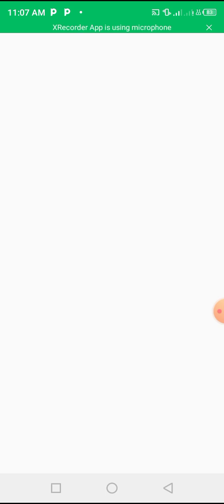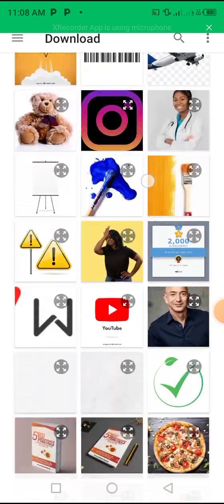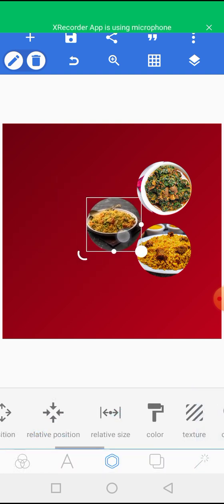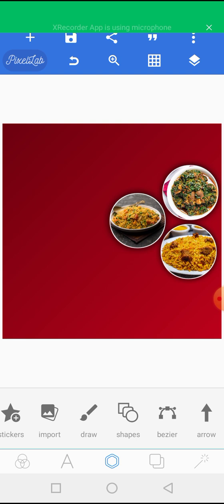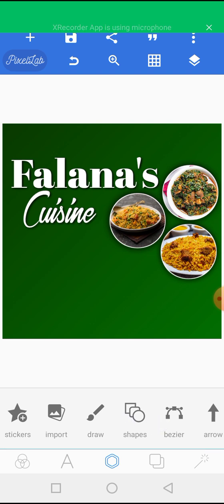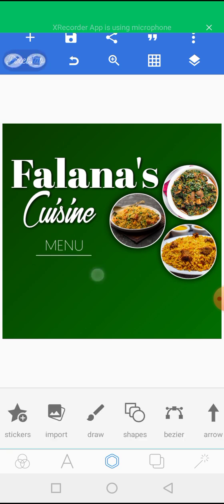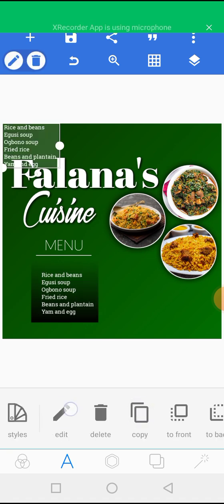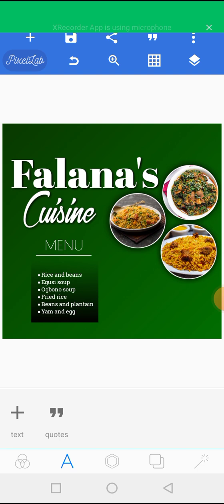Food Flyer Tutorial On PixelLab | For Absolute Beginners!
This is a compressive Food Flyer Tutorial On PixelLab For Absolute Beginners!

So, if you are just starting to learn how to design with your smartphone, you might want to stay with this video until the end.

I will be showing you how a beginner like you can start designing quality and beautiful-looking flyers for free within minutes, using PixelLab on an Android phone!

Become A Professional Graphic Designer In 14 Days Or Less Using My Premium Course!👇

✅ Join Online Community 🔜 (coming soon)